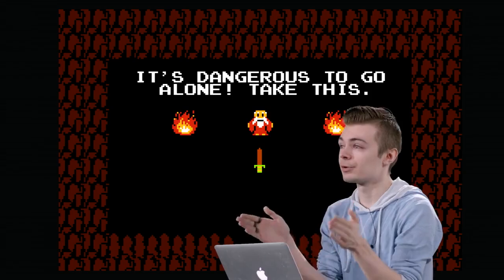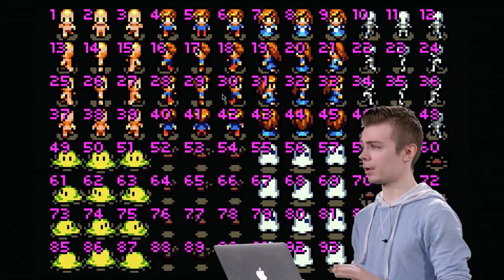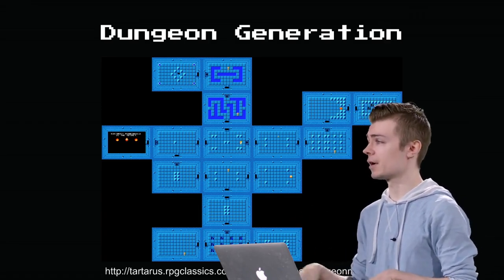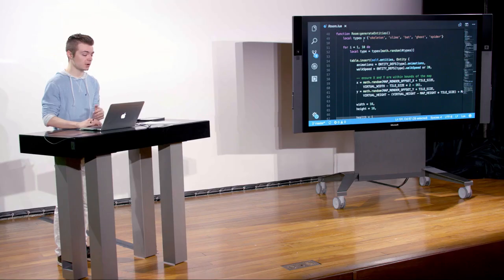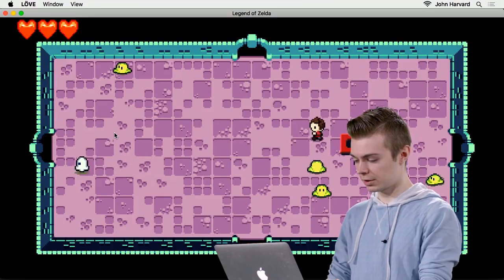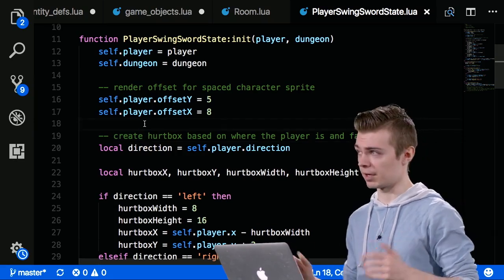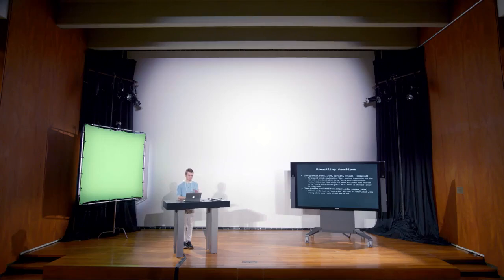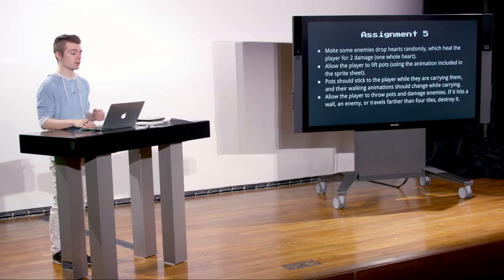Harvard university "Game development course Lecture No. 5"